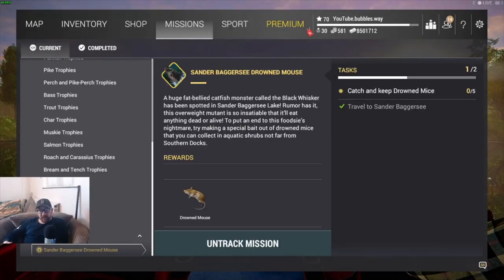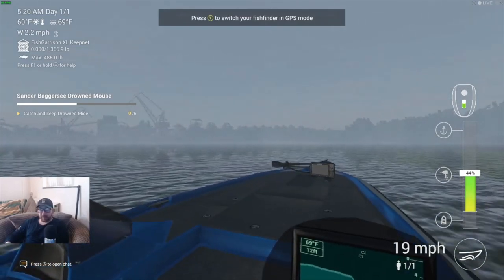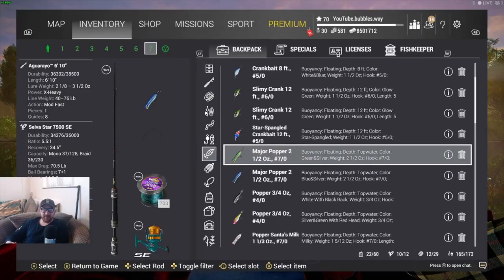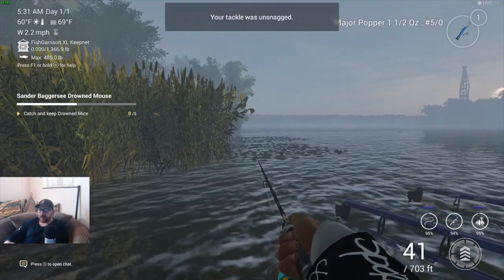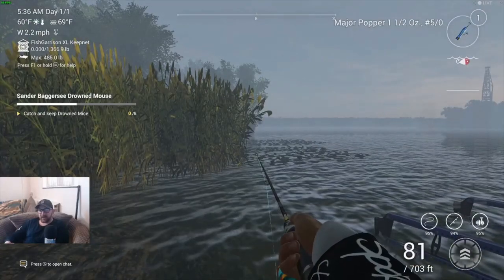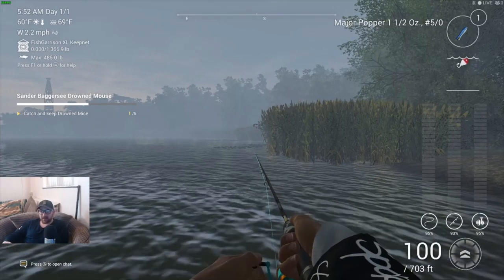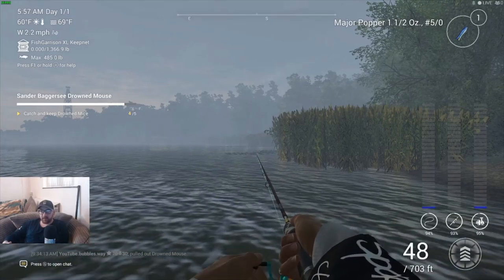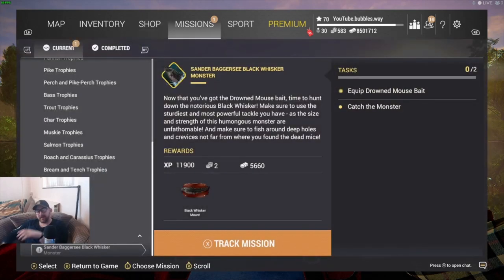Fishing Planet Sander Baggersee Drowned Mouse